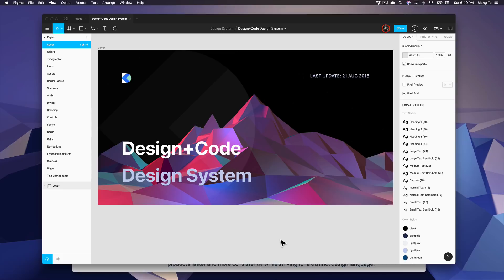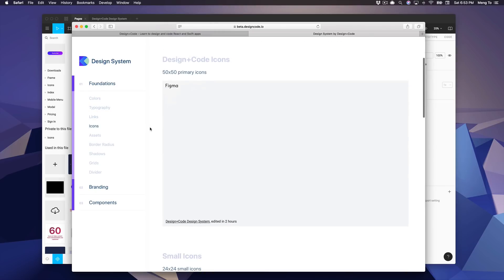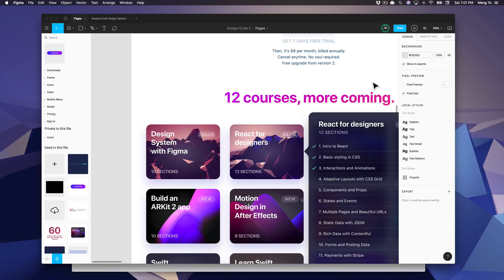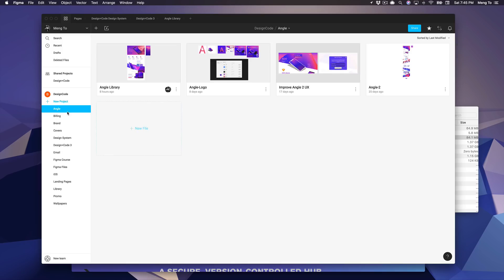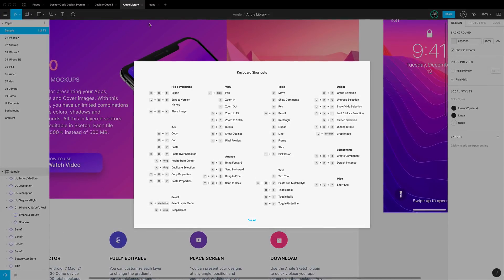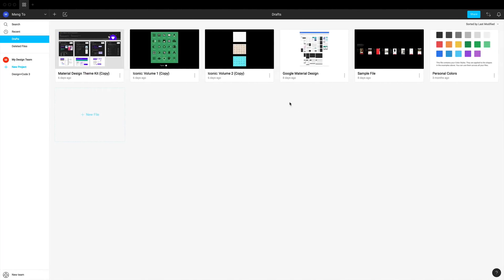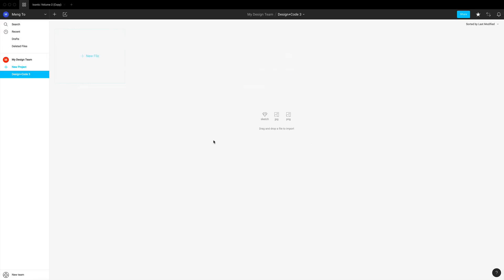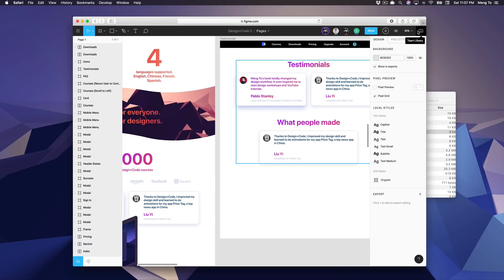Create a Design System in Figma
Complete guide to designing a site using a collaborative and powerful design system.

First video of a 10 videos series. Completely free course.